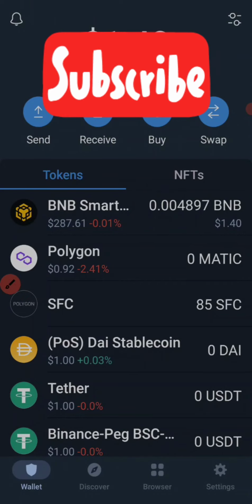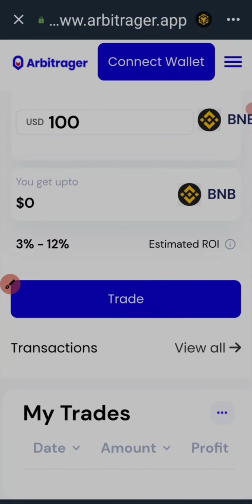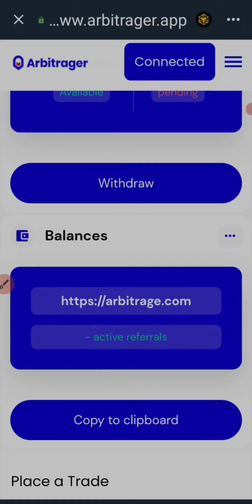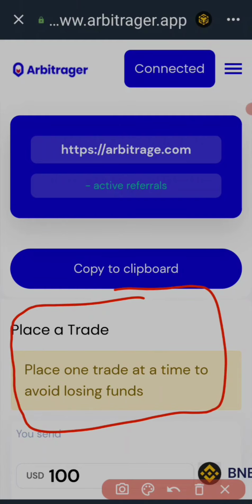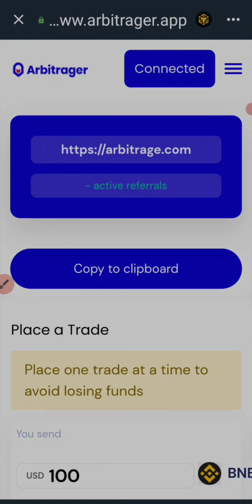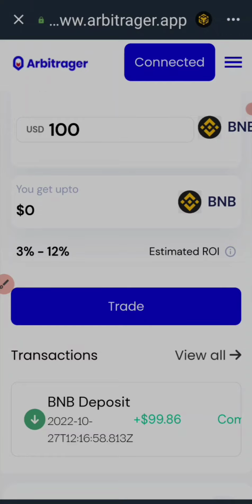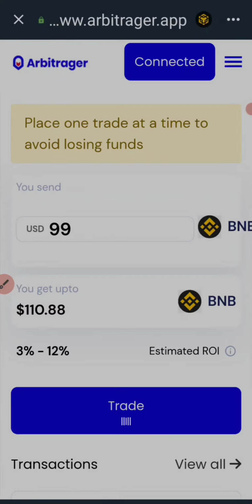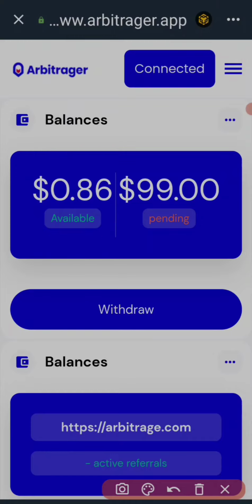HOW TO PLACE A TRADE ON ARBITRAGER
How to make money online. Make legitimate money online daily, trading Crypto.

In this YouTube video, I explained how you can place a trade  on the Arbitrager Website using Trust Wallet.

Invest only what you can afford to lose🛑

👉 According to the Arbitrager Website

A very big opportunity is here again.

Put Your Capital To Work Leveraging on Unfair Prices Across 60 Exchanges
Arbitrager is an AI automated system, which scans sixty exchanges at once for unfair prices, 24/7

Why Become An Auto Arbitrage Trader With Arbitrager?

👉Unmatched profit potential
Enjoy the opportunity to earn automated passive profits like never before as well as unmatched interest rates on your crypto capital.

👉Trade arbitrage on autopilot
You can now buy and sell cryptos across different exchanges with just a single click.

👉Connect your exchange accounts
Link your exchange APIs and start trading crypto on auto pilot

👉Trade Securely
Trade with the best AI software built with security in check

👉Become a crypto trader in seconds
Discover how specific cryptocurrencies work- and get a bit of each crypto to try out for yourself.